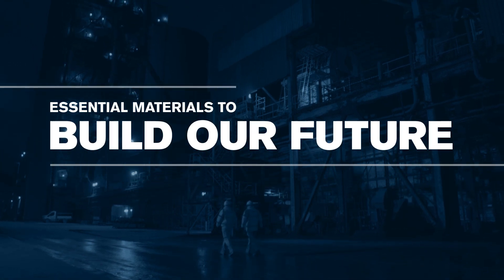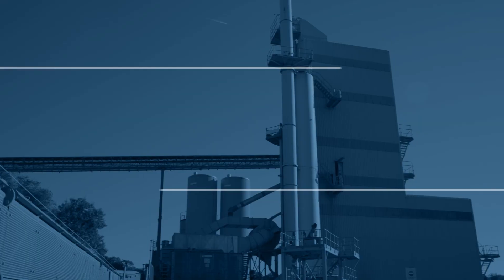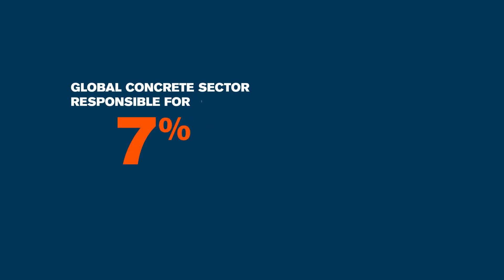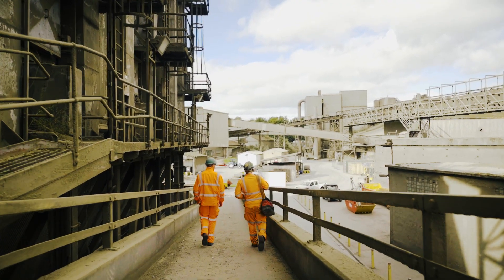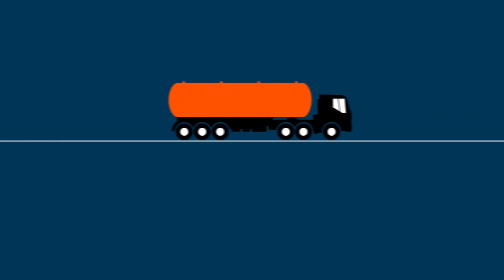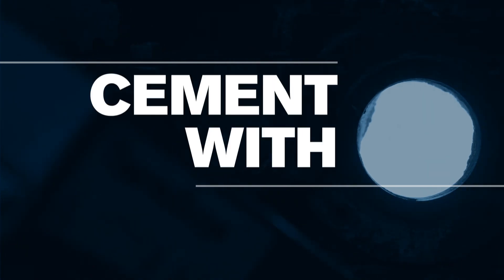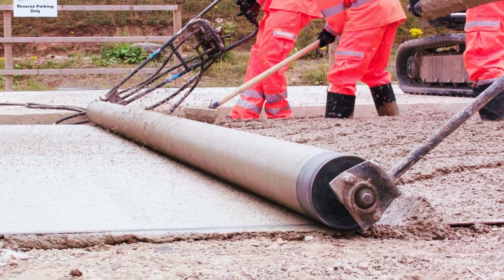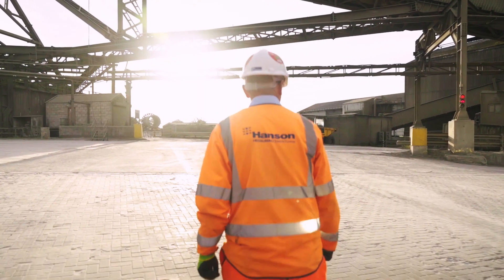Fuel switching to hydrogen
In order to meet our net zero carbon ambitions, we need to decarbonise cement production and one way in which we are looking to do this is by fuel switching to hydrogen.

As part of a BEIS-funded project, awarded through the Mineral Products Association, we have successfully operated a cement kiln at our Ribblesdale cement works in Lancashire using a mix of net zero fuels as part of a world first demonstration project using hydrogen technology.

The trial demonstrated the pathway to moving away from using fossil fuels in cement and concrete production and, if fully implemented for the whole kiln system, could save nearly 180,000 tonnes of CO2 at Ribblesdale alone, compared to using the traditional industry fuel of coal at the site.

Watch our video to find out more about this world-leading project.